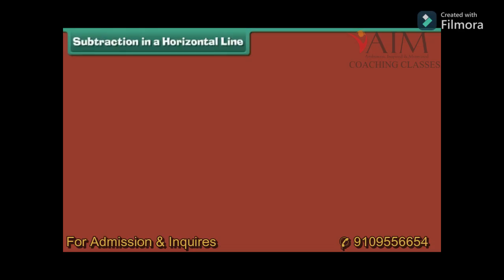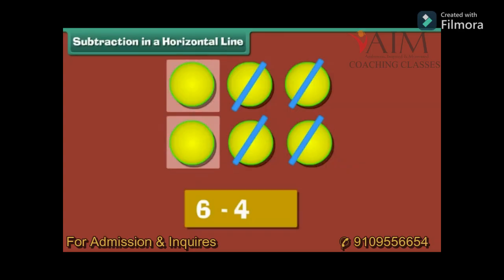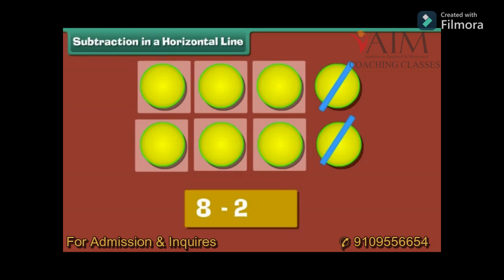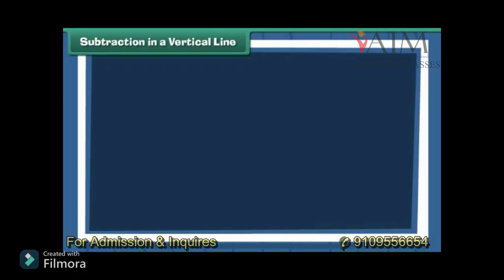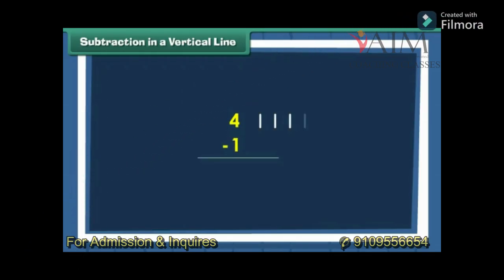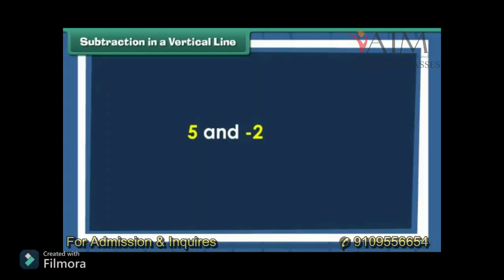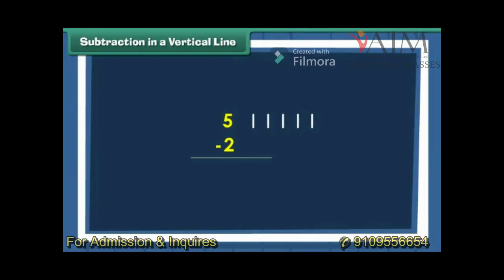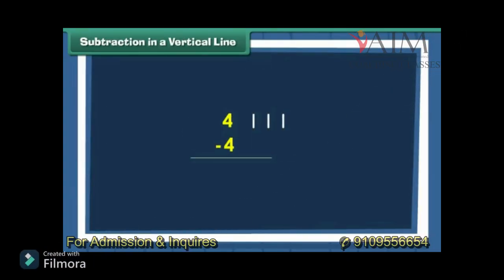Subtract upto 20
➖ Subtract Up to 20 | Class 1 Maths | Animated Learning Video | CBSE & ICSE ➖

Welcome to AIM Coaching Classes! 🌟

In this fun and animated video, Class 1 students will learn Subtraction Up to 20 in a simple and easy way. Perfect for beginners to understand subtraction through colourful animations and examples.

✅ Subtraction within 20
✅ Easy examples and practice questions
✅ Fun and interactive learning
✅ Suitable for CBSE & ICSE students

🎯 Learn with fun and build strong Maths skills!